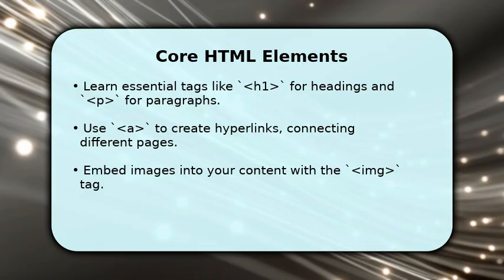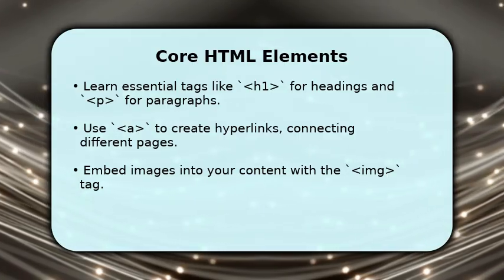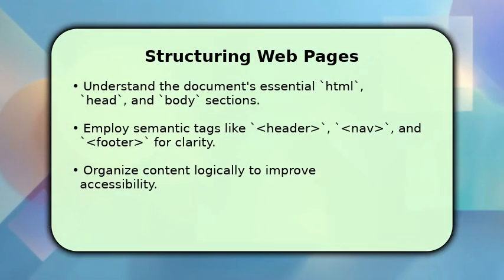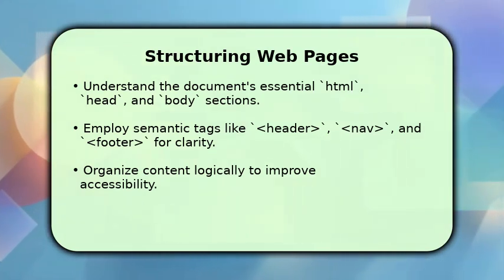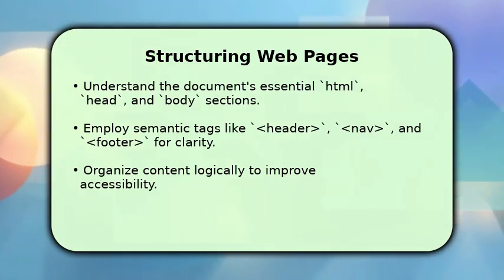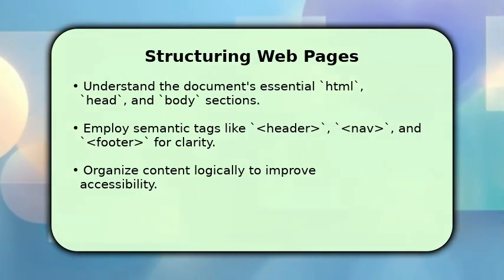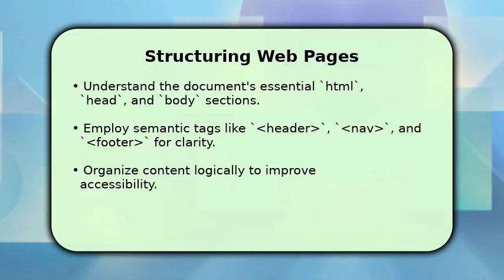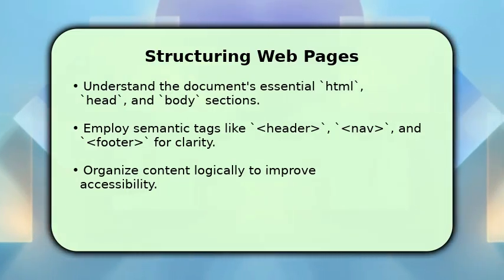How to Learn HTML Full Course (Full Guide)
▸ (x) In this comprehensive video, we will take you through a step-by-step guide on how to learn HTML from scratch. Whether you're a beginner or looking to improve your web development skills, this full course will cover everything you need to know. From basic syntax and tags to advanced concepts like CSS and JavaScript integration, we'll explore it all.